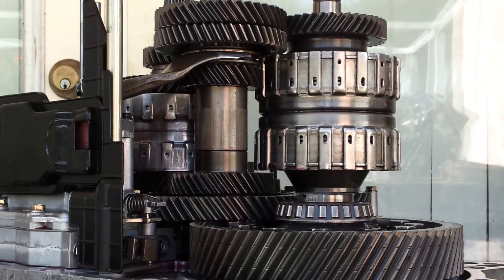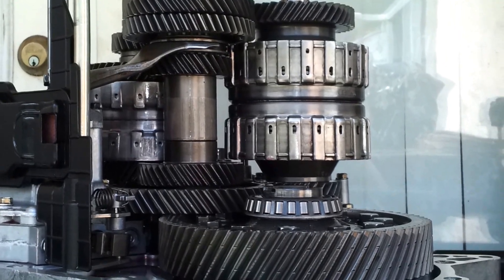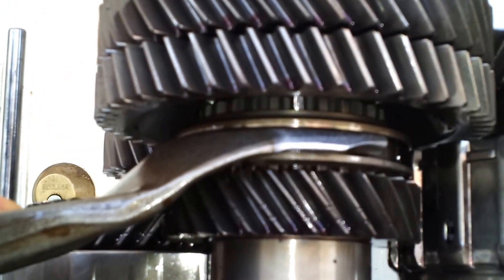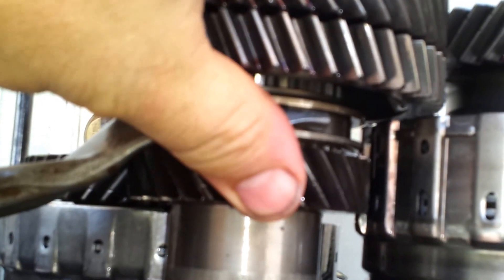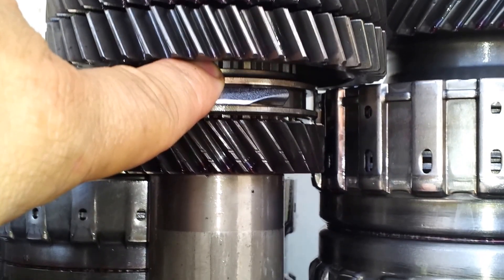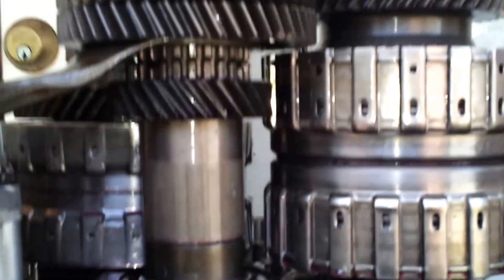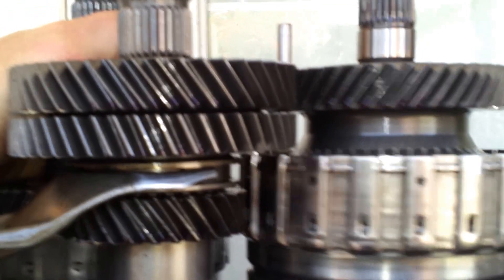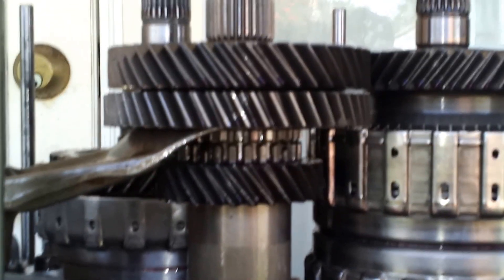2001 Honda Odyssey Transmission: Reverse: Properly Installed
Here is a documentary showing my Honda Odyssey Transmission (2001) that I am rebuilding. When I completed the rebuild, I had no reverse, in fact the van surged forward slightly in reverse. After taking it back apart, I discovered the reverse gear selector was upside down and pressing hard on the selector fork. Although I DO NOT think this is my problem (No Reverse), I think this is a VERY easy mistake to make so you can learn from my mistake!